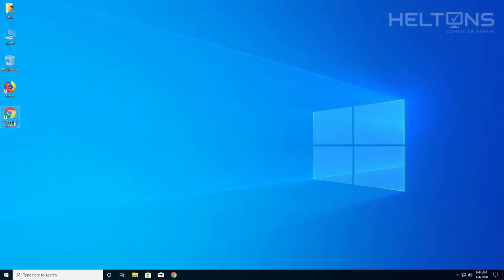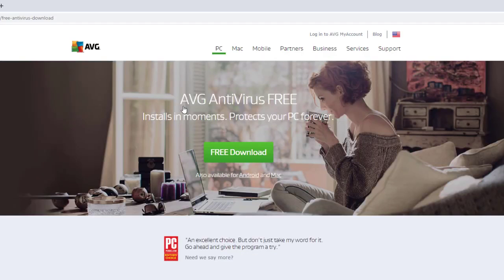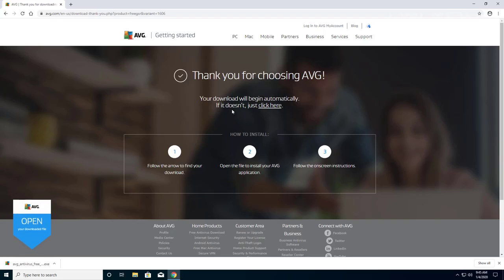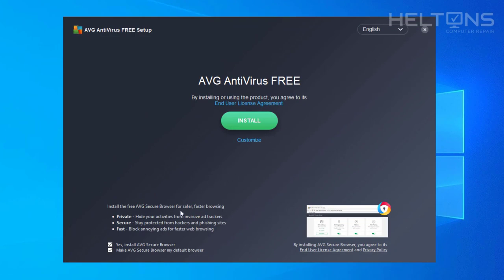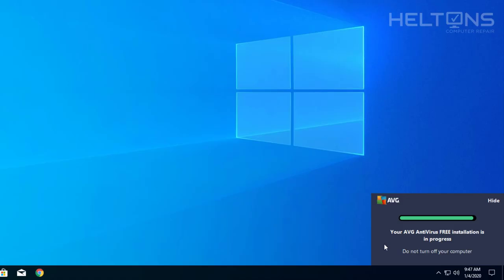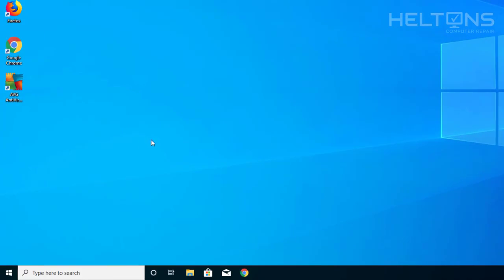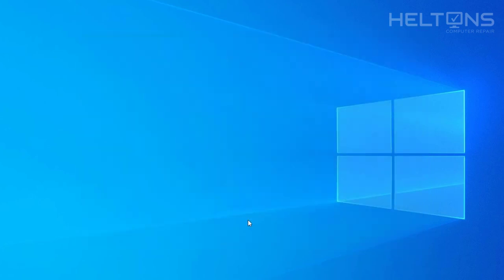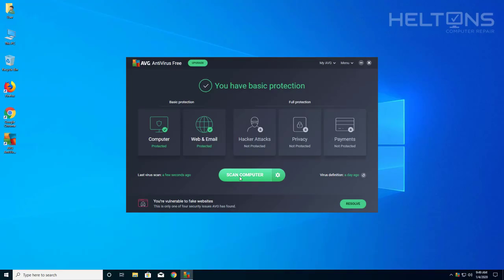How to Download and Install AVG Anti Virus FREE in Windows 10